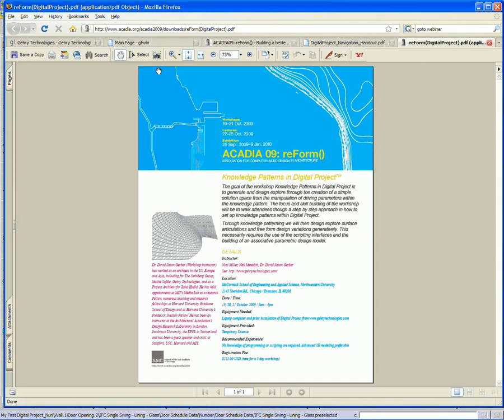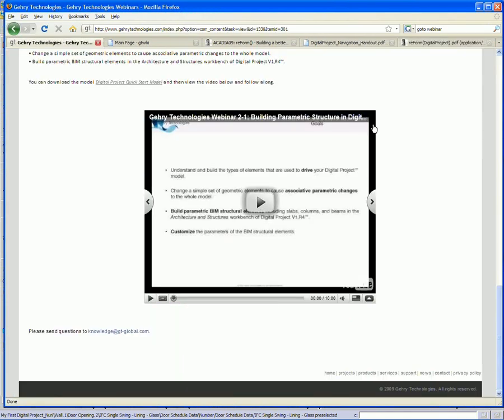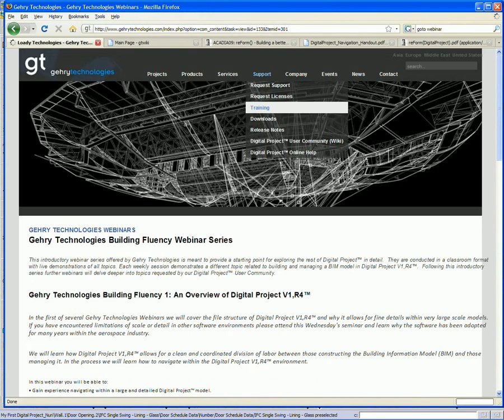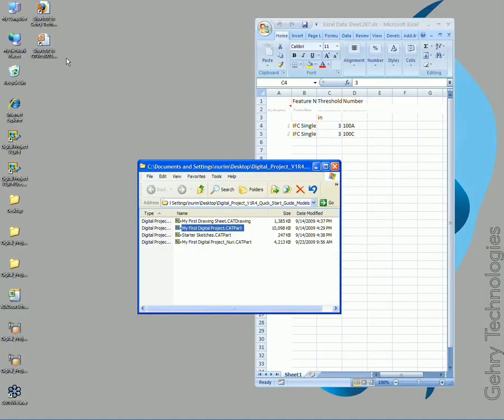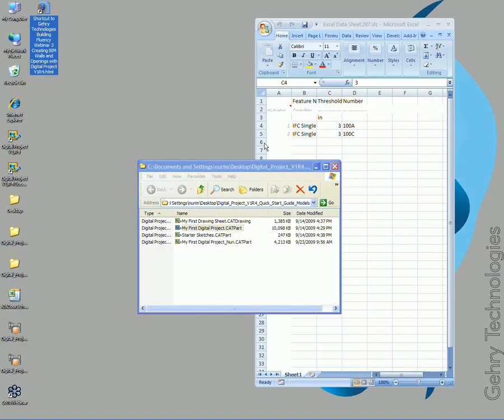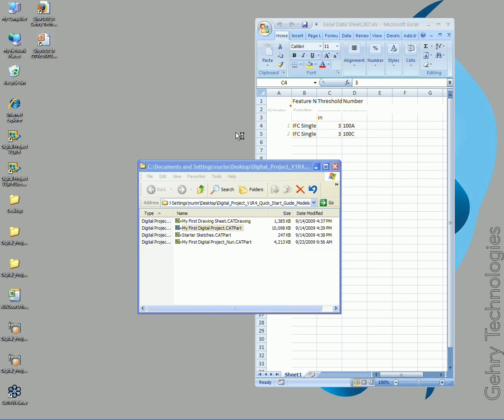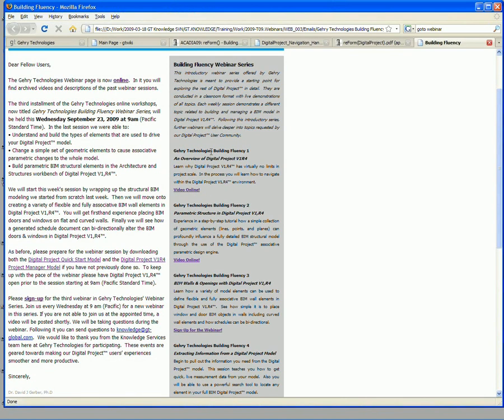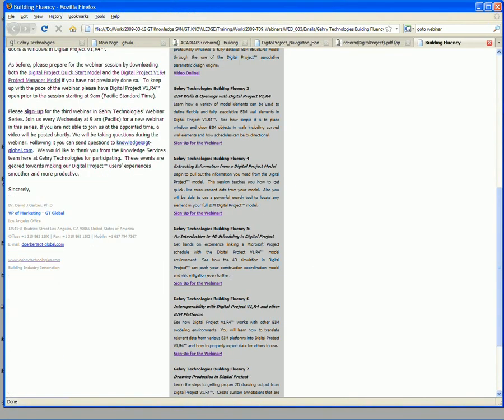GT Building Fluency Webinar 3-7: Creating BIM Walls & Openings with Digital Project V1,R4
The goals of this webinar are to:
• Build parametric BIM beams and slabs in the Architecture and Structures workbench of Digital Project V1,R4™.
• Creating a variety of flexible and fully associative BIM wall elements in Digital Project V1,R4™.
• Get firsthand experience placing BIM doors and windows on flat and curved walls.
• Generate a schedule document and see how updating the schedule alters the BIM doors & windows in Digital Project V1,R4™.